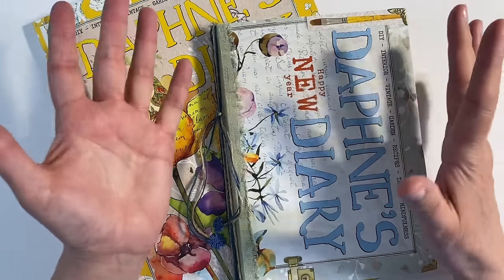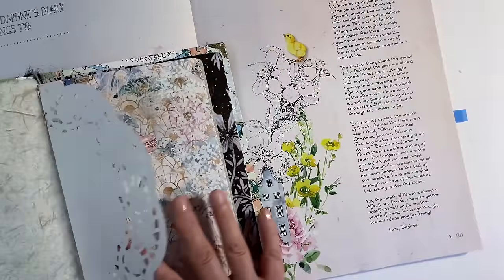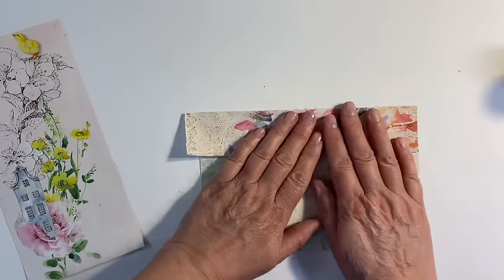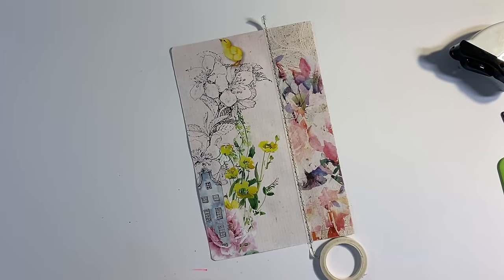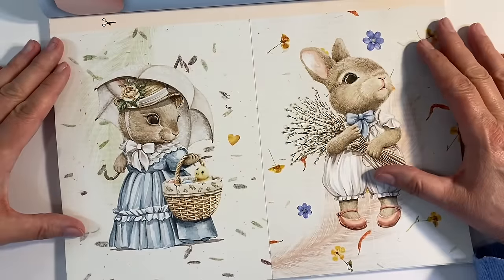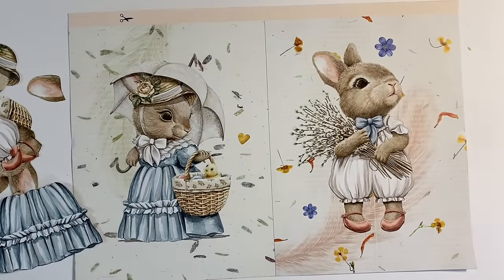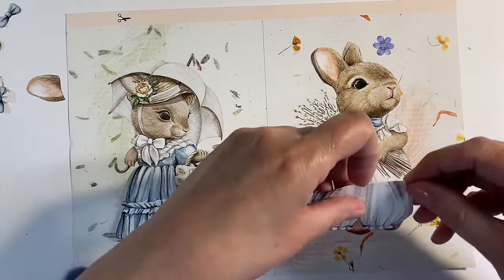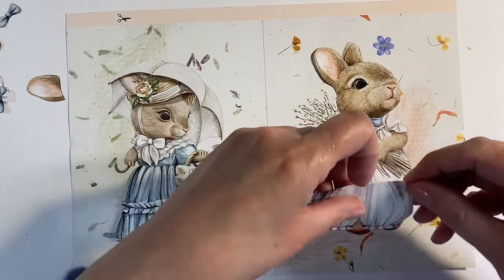🌸 Daphne’s Diary Magazine / Junk Journal / Glue Book With Me / Junk Journal Ideas 🌸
If you want to share your ideas with me, use ninaribenaDD when posting on social media.

The magazine is also available for immediate purchase in larger WH Smith & Waitrose stores in the U.K. and Barnes & Noble & Joanne’s in the US. The magazine and some of their other items are also available from Amazon.